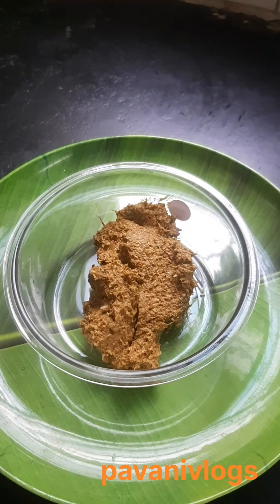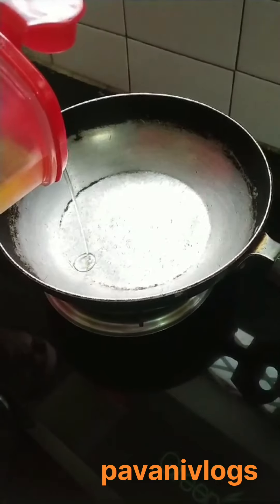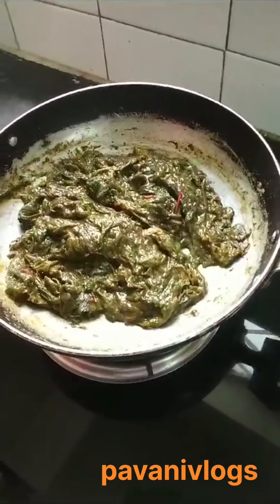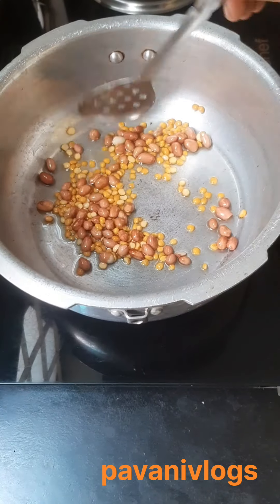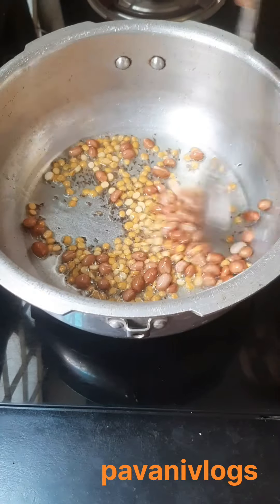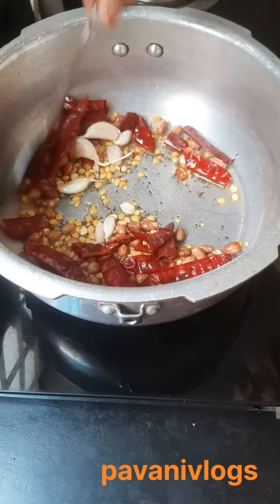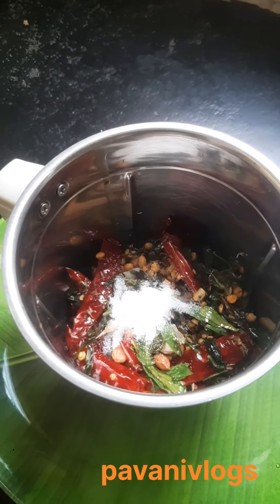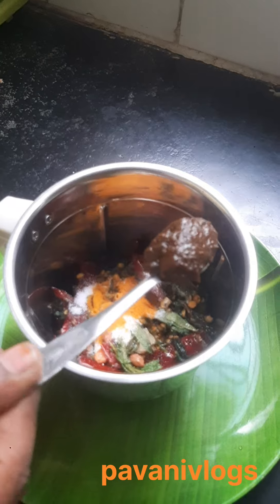గోంగూర కొబ్బరి పచ్చడి ఒక్కసారి తింటే మళ్లీ మళ్లీ తినాలి అనిపిస్తుంది👌gongurapickle